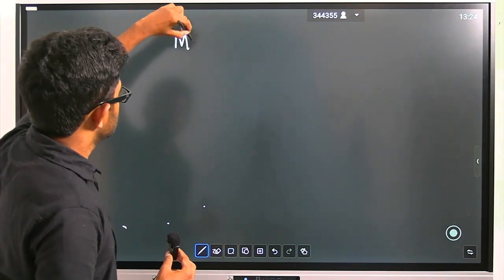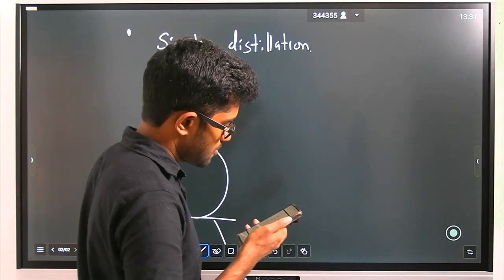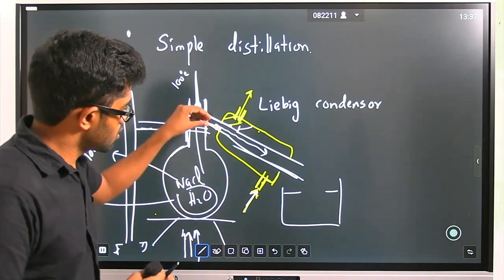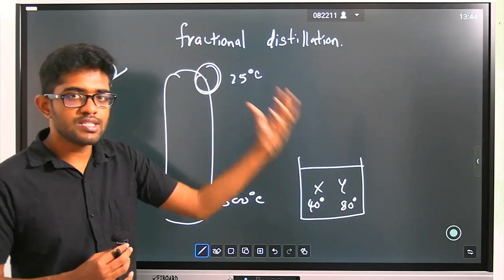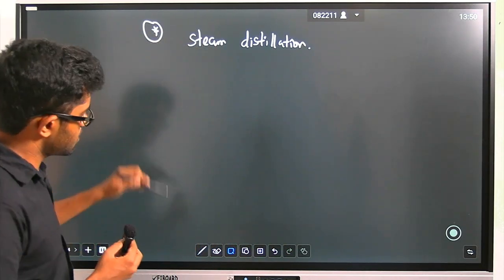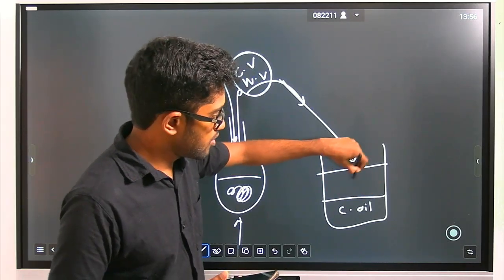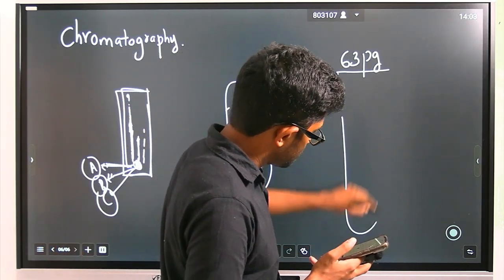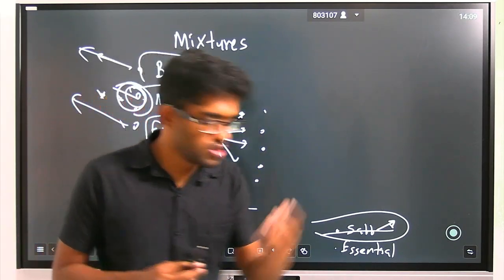Free OL Seminar Day 03 - Mixtures